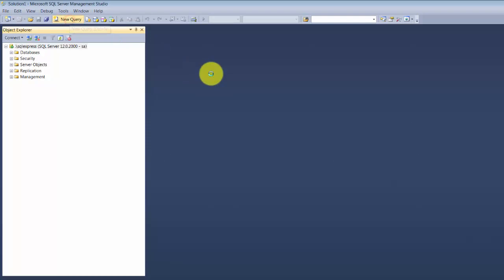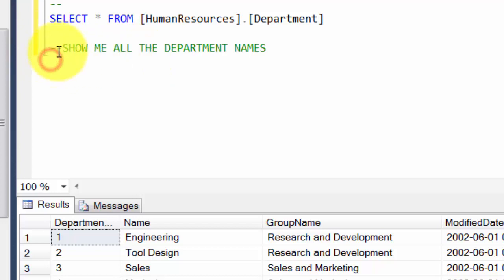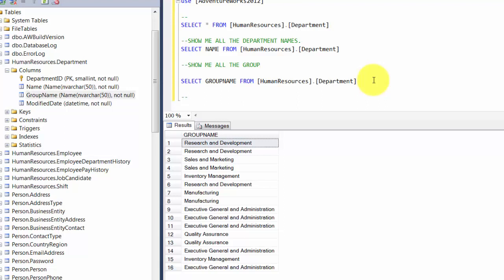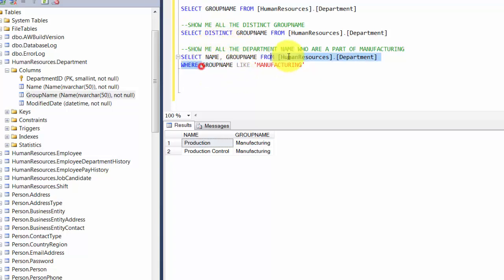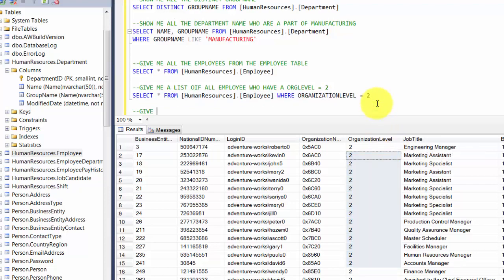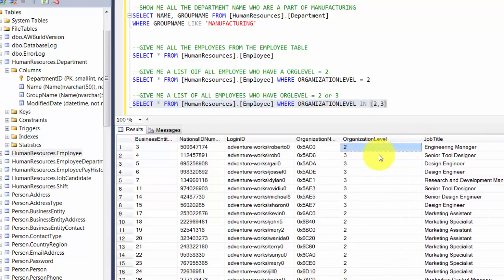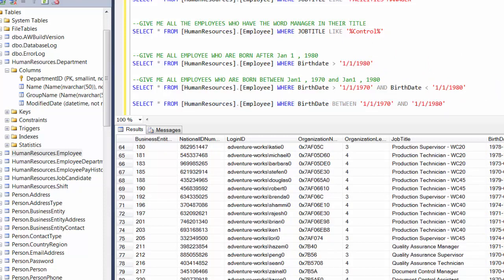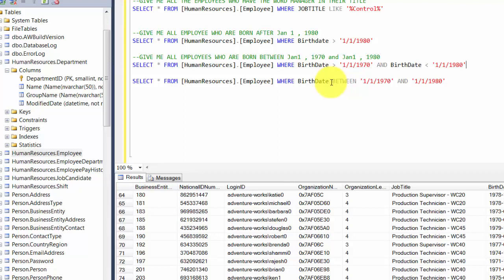Chapter 5: Lets Start Writing some SQL code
We introduce basic SQL syntax and look at some code. We query the adventure works database and look at the following clauses:
SELECT, WHERE , GROUP BY , HAVING, ORDER BY,
 IN, BEWTEEN , DISTINCT, CALCULATED COLUMN, TEMP TABLES   and INSERT, DELETE , UPDATE